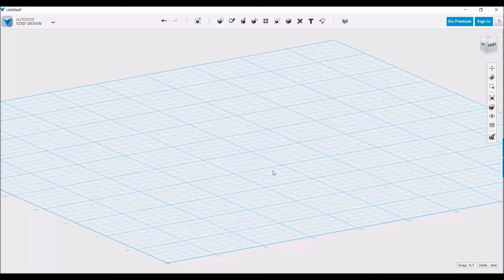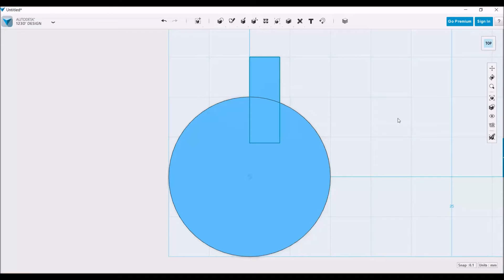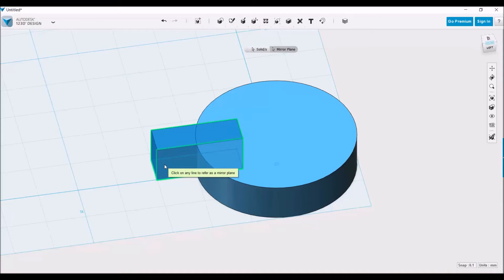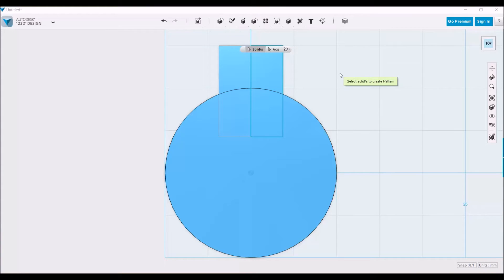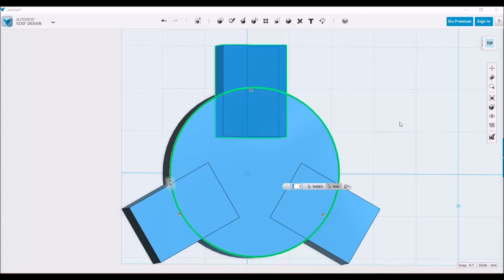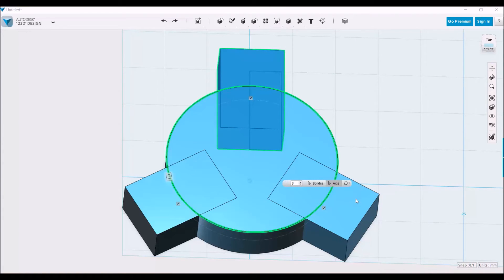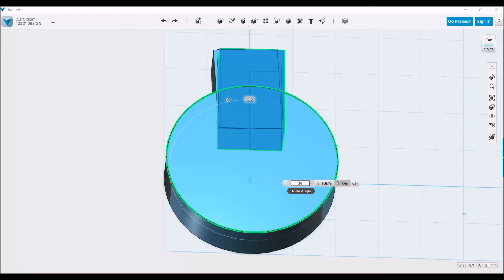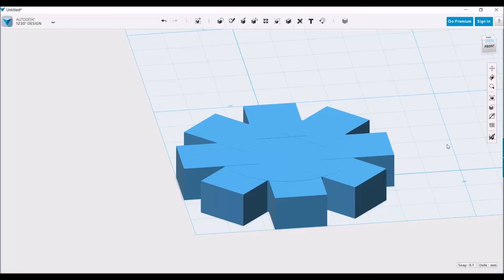Circular Pattern Tutorial: Making a Gear [3D How-To]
Today we are modeling a gear using the circular pattern in 123D Design by Autodesk!

If you are interested in taking your design skills to a new level, click the link to check out the course:

Intro to 3D Design for Makers, Designers, and Entrepreneurs is an online course that will take you step by step through learning tools and principles that will allow you to bring your ideas to life.